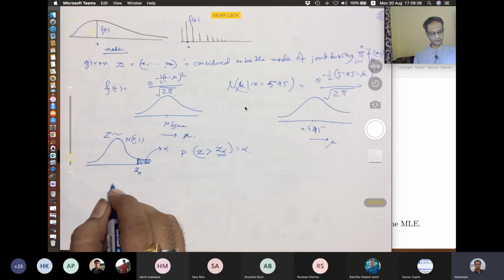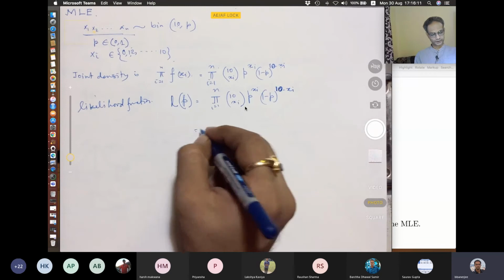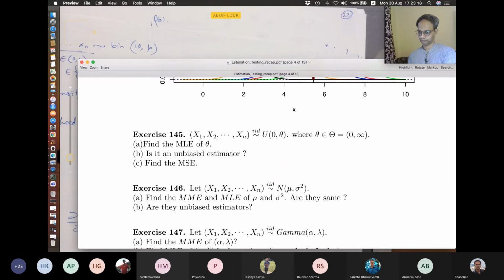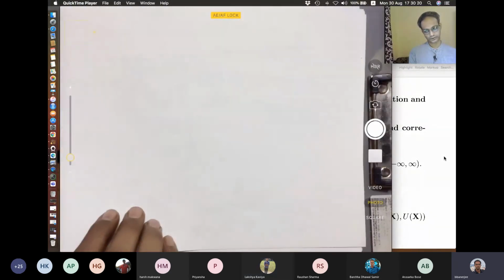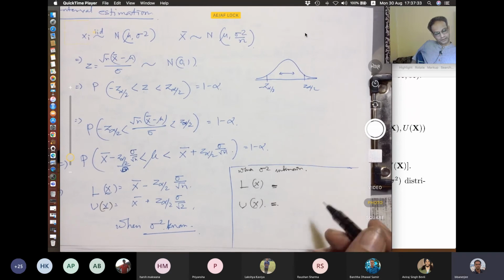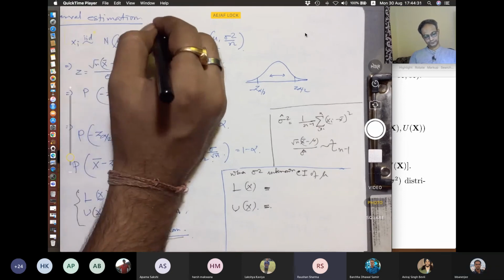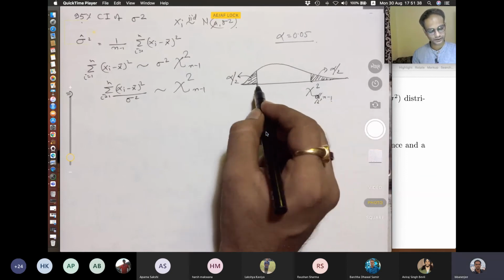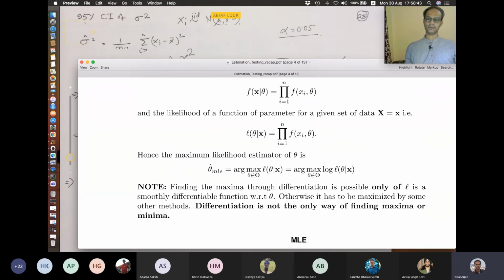Lec 8 30 Aug_Estimation_2